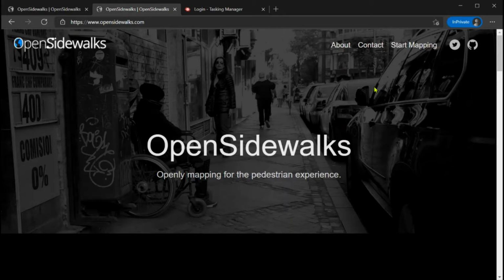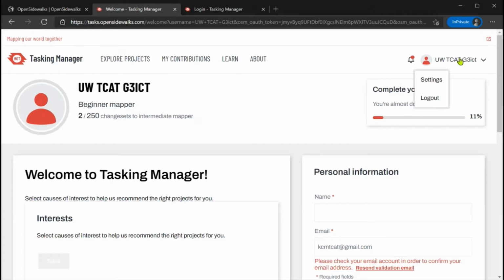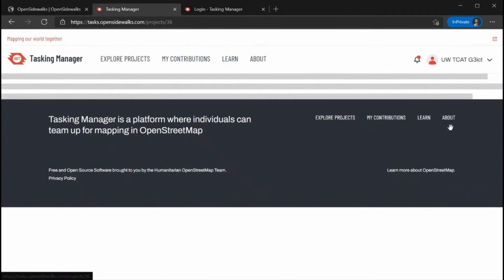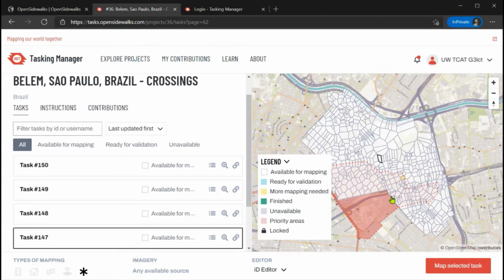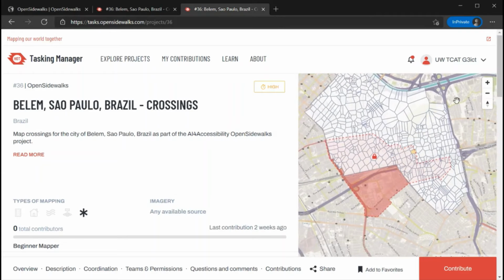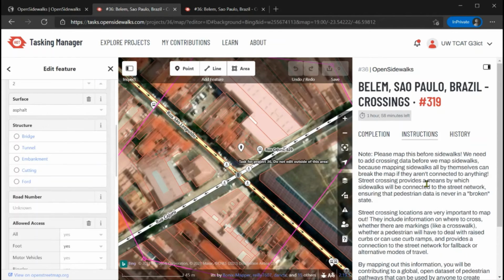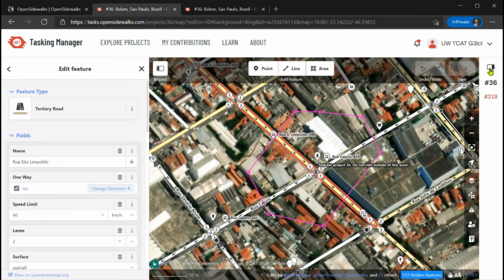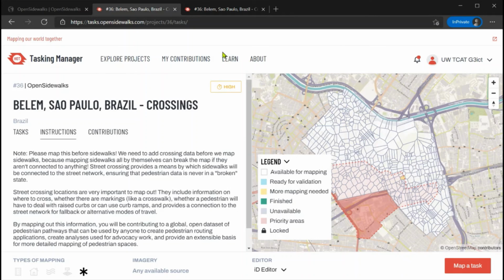Introduction to OpenSidewalks Tasking Manager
Introduction to OpenSidewalks Tasking Manager accessible at tasks.opensidewalks.com
In this video:
00:00 Title
00:30 navigating to the tasking manager
00:45 logging in and authorizing access to OpenStreetMap account
01:28 User settings and profile management in OpenSidewalks tasking manager
02:45 Selecting Project to map
04:19 Contributing to a Project
05:14 Selecting a Task in the chosen Project
06:20 Understanding the layout of the embedded map editor, called the id Editor
09:20 Completing a Task in the tasking manager
10:30 Review of the goals of this video